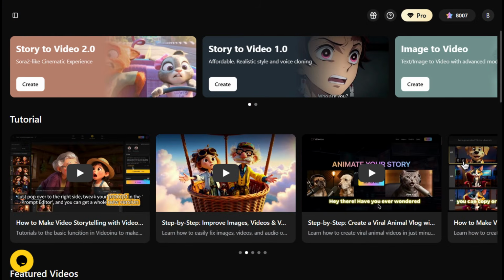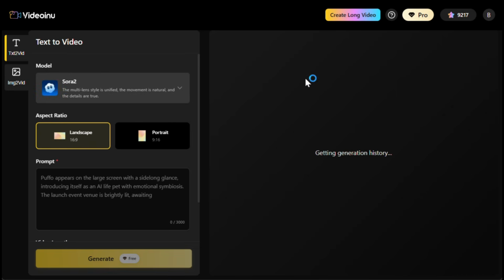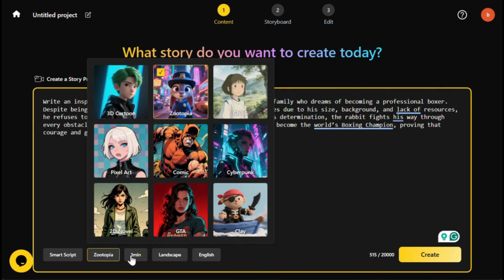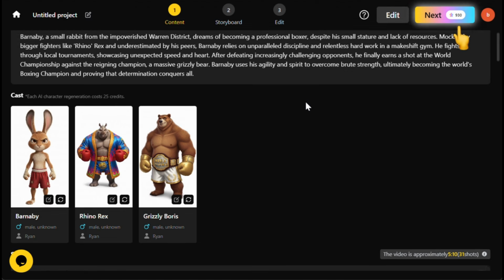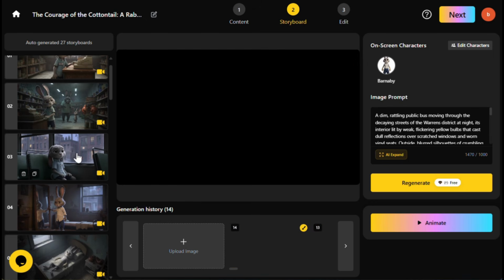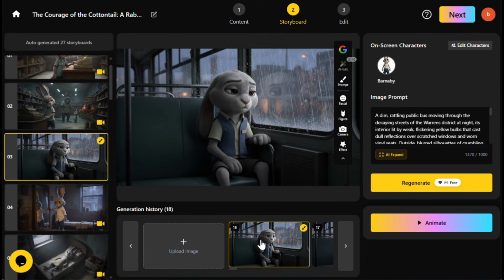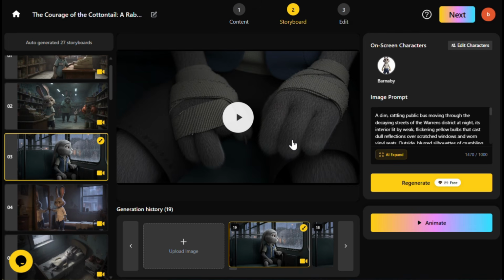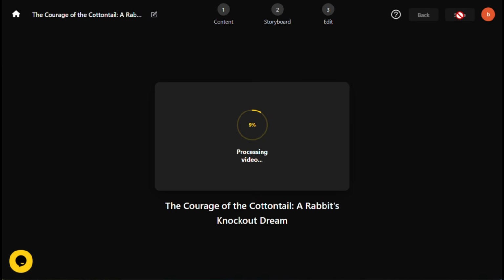How I Made a Long Movie With Sora 2 | Full Workflow | It’s Not Impossible Anymore!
Stop making 12-second clips. Today, I’m showing you how to unlock the full potential of Sora 2 to create professional, long-form AI movies up to 30 minutes long! 🎬

In this video, I reveal a game-changing tool called VideoInu that solves the biggest problems in AI video generation: character consistency and video length. Watch as I build a Hollywood-level short film about a boxing rabbit from scratch, step-by-step.

In this tutorial, you will learn:

✅ How to bypass the 12-second limit on Sora 2
✅ How to generate consistent characters for entire movies
✅ Using "Smart Script" to turn a simple idea into a full screenplay
✅ How to use Google Nano Banana for precise image editing
✅ A complete workflow from text-to-movie in minutes